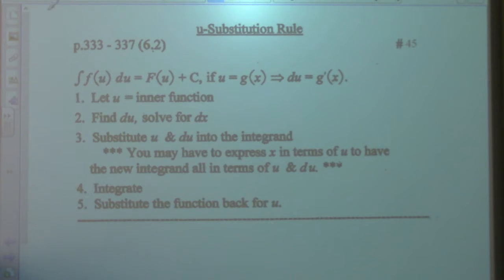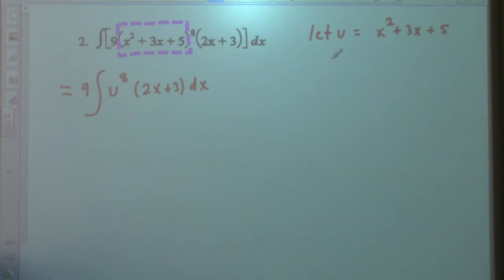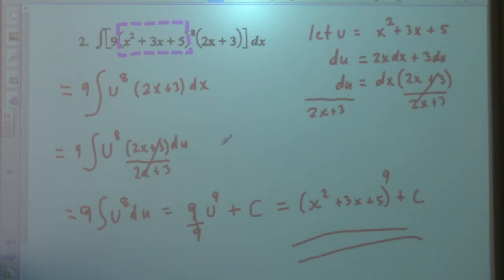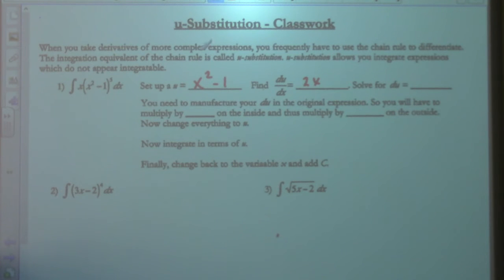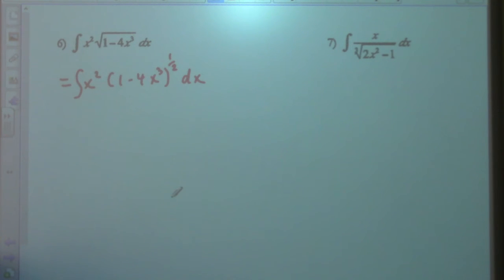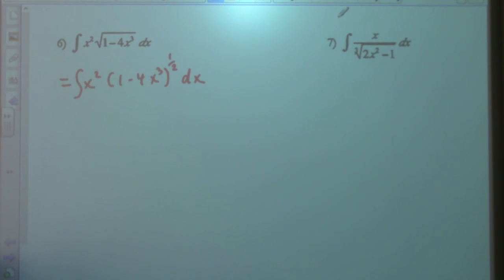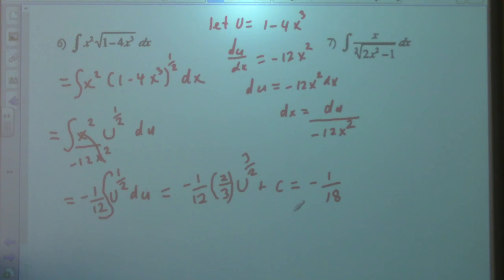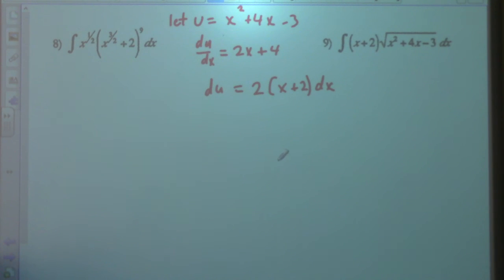Calculus Class 2/7/22 Integrate Using U-Substitution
Today in class we learned how to perform indefinite integrations using the u-substitution technique.